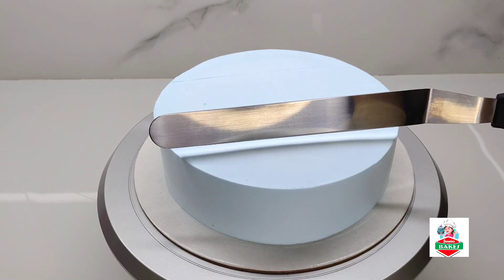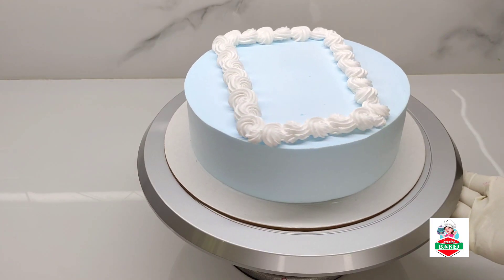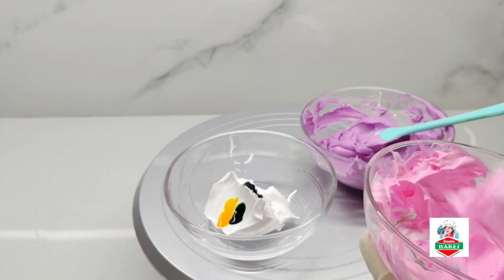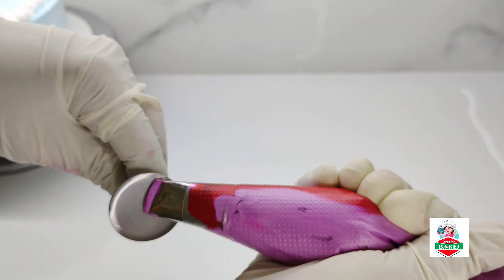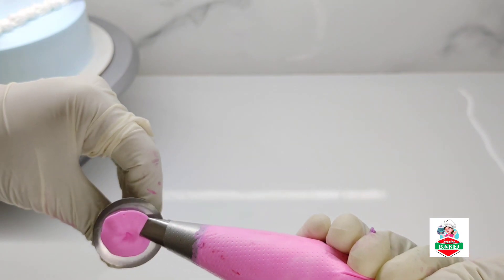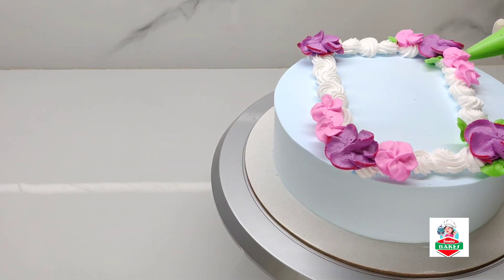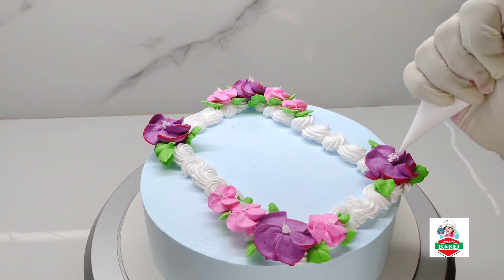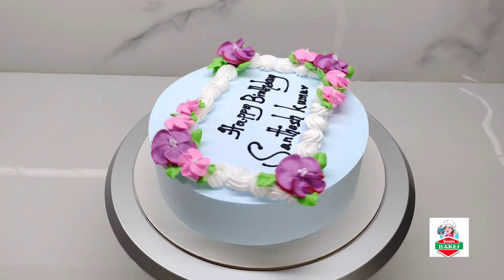Black Forest Cake Decoration || Cake New Design || Cakes || Cake Trick || Jasmins Bakes || Malayalam